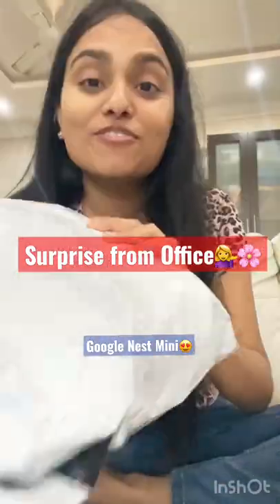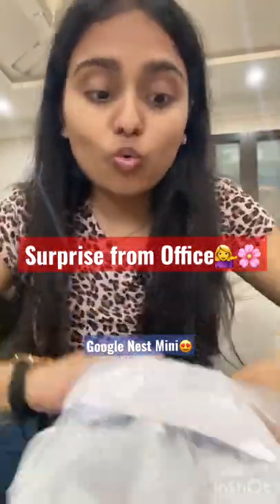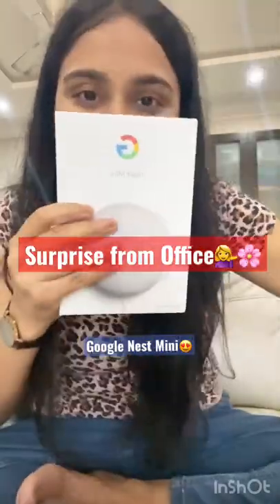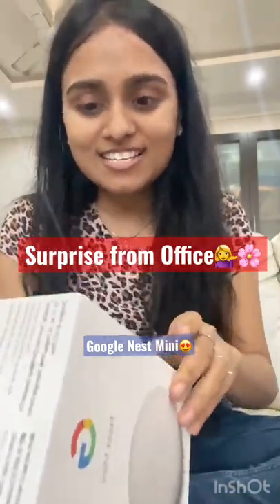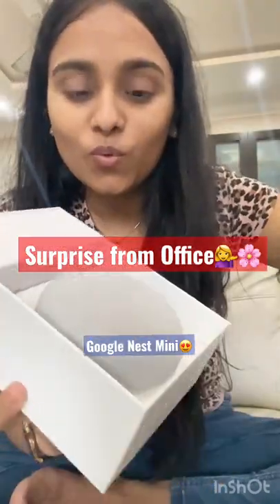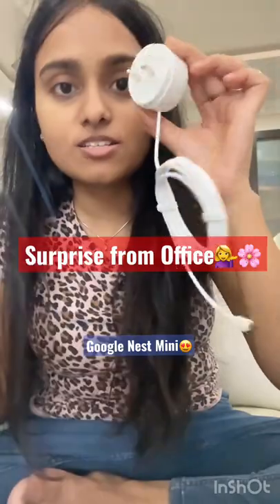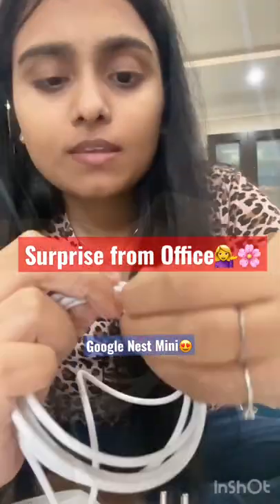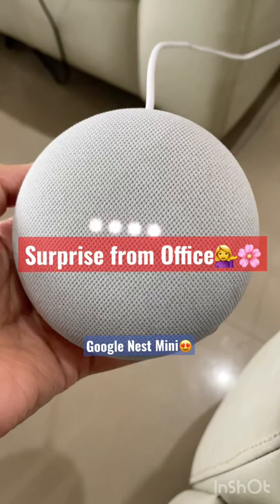Surprised me with Google Nest Mini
Google Nest Mini Review